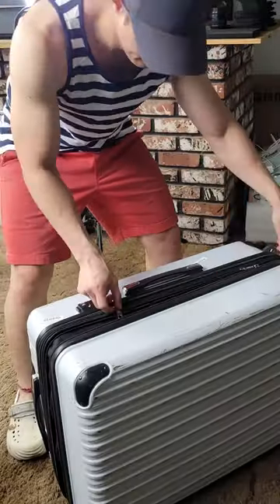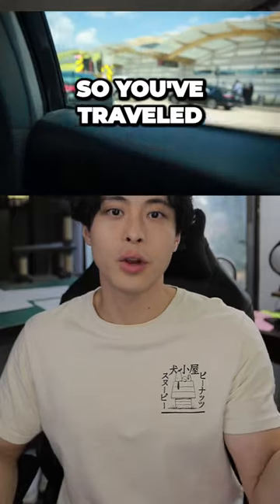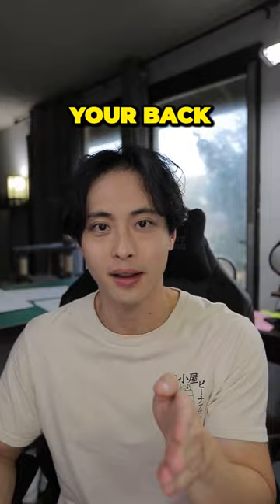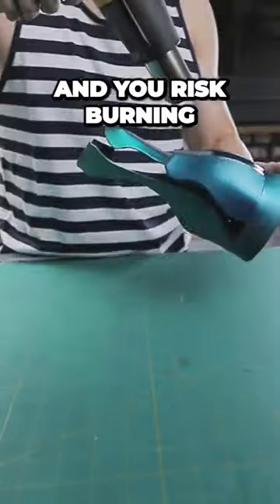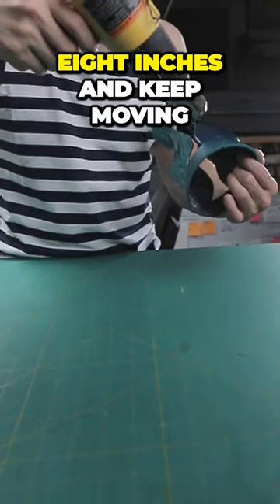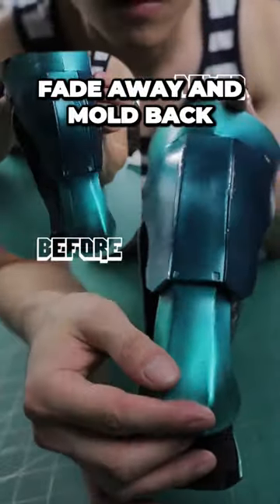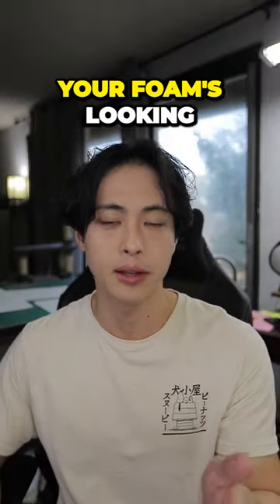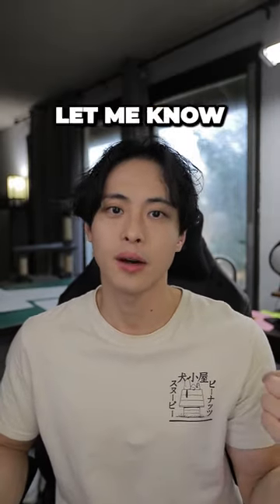Revive Wrinkled Foam Armor with This Heat Gun Hack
From wrinkled chaos to smooth perfection! 🔥 Watch how a heat gun turns foam woes into crafting WOWs! Want more magical tips? 😉EVAfoam